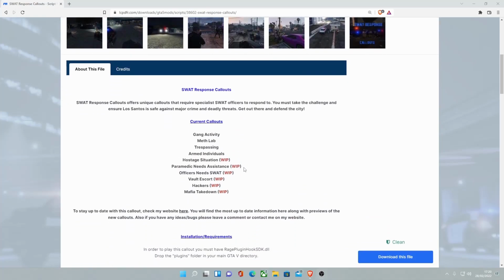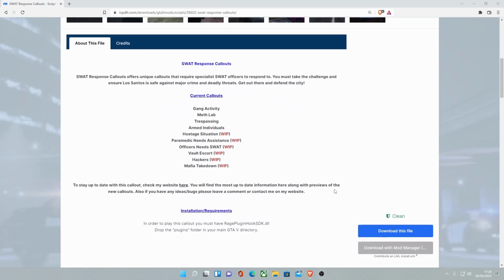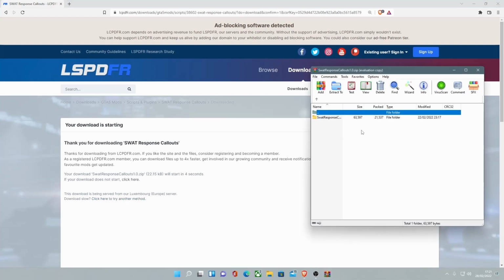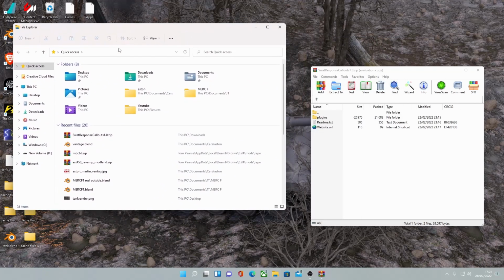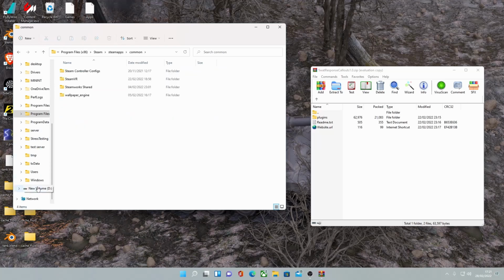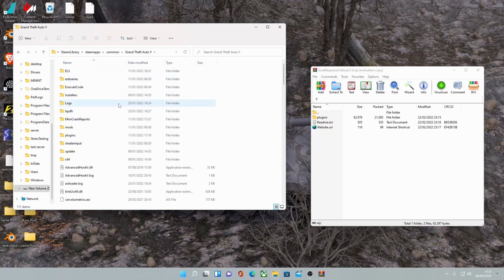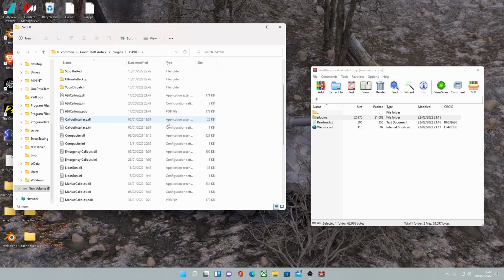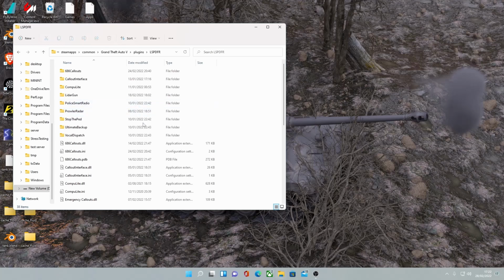How to install SWAT Response Callouts 1.0.0 to LSPDFR | GTA 5 MODS | USA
How to install SWAT callouts into GTA 5 with LSPDFR MOD | USA Police